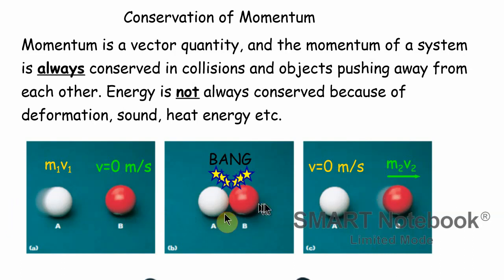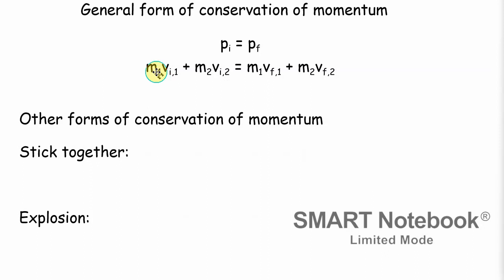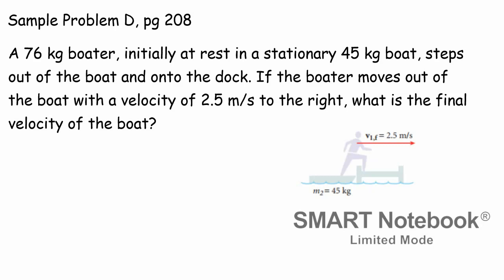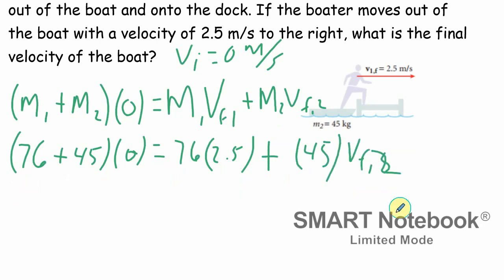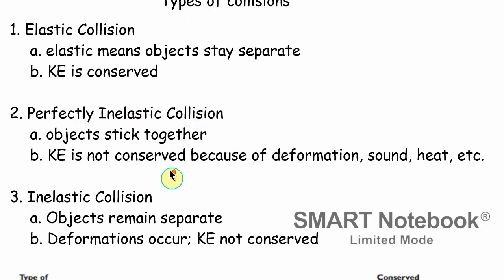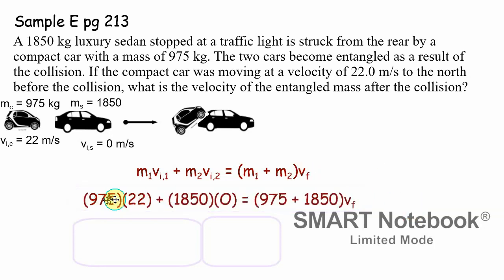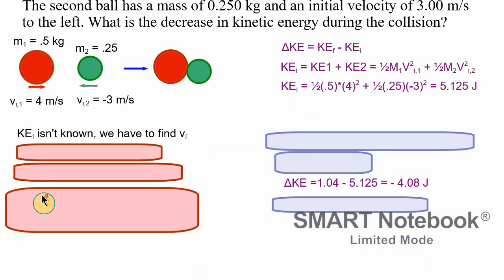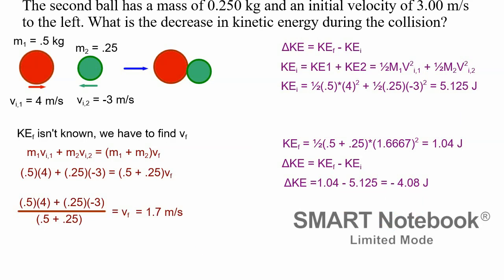Conservation of Momentum and Applications